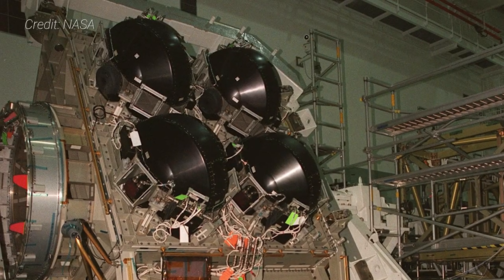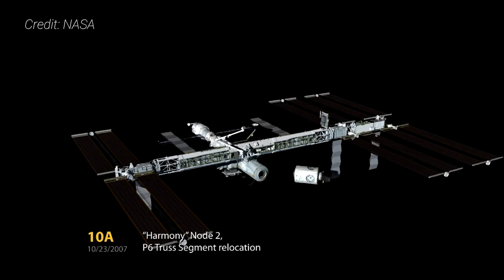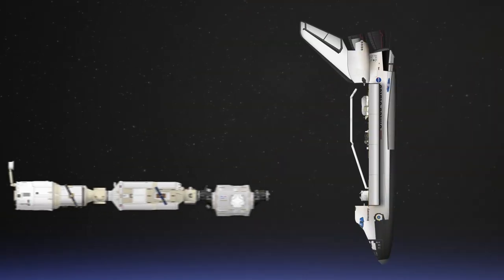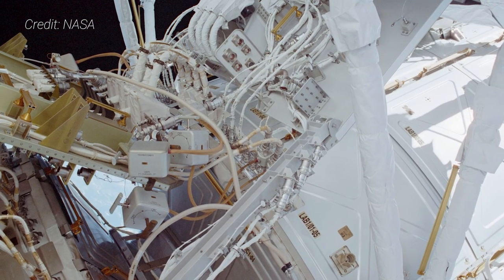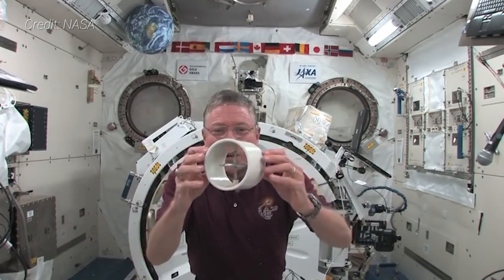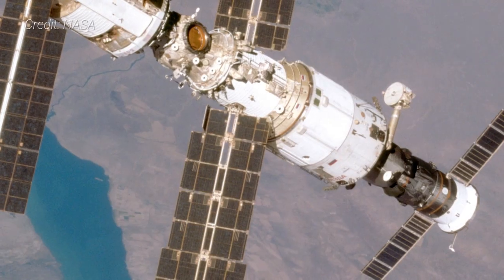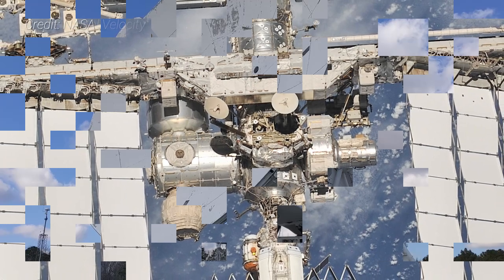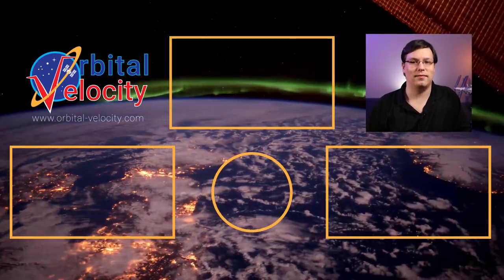Z1 Truss segment: Giving the International Space Station the right attitude | SpaceByte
How does the International Space Station maintain the right orientation as it orbits Earth? It does so with the Z1 truss segment and its four Control Moment Gyroscopes!

The clip of the bicycle demonstration is part of a larger video of a lecture by Walter Lewin on rolling motion and gyroscopes

The Z1 truss was the fourth element added to the fledgling ISS. Not only did this segment provide a temporary mounting point for the first set of massive solar arrays for the ISS, it also serves as a communications hub and is a major source of attitude control for the whole complex.

It was launched into orbit aboard space shuttle Discovery during mission STS-92 in October 2000. Throughout its two-decades of operations, its capabilities for communications has increased the amount of science NASA can transmit back from the outpost to some 600 megabits per second.

The lessons learned by the communications and attitude control subassemblies over the last 20 years are expected to guide the designs for future human-tended outposts, such as the Artemis program’s Lunar Gateway.

MORE CONTENT!!

FOOTNOTES

4.  ISS Control Moment Gyroscopes
5.  Forces on the ISS